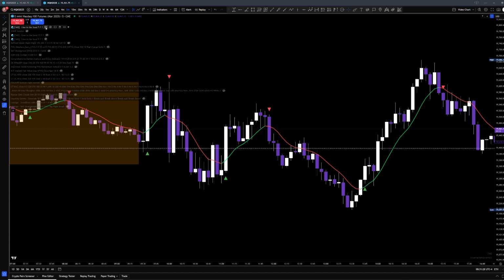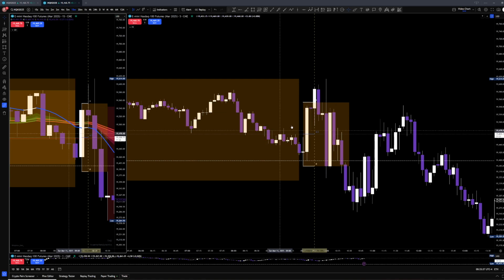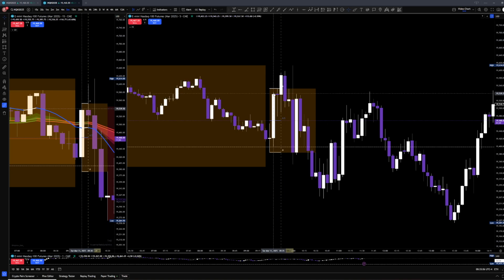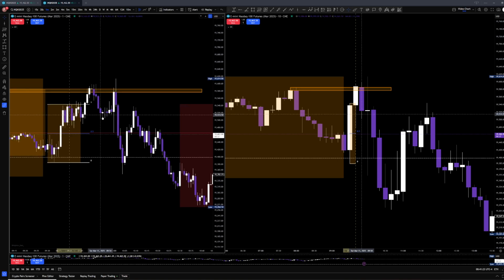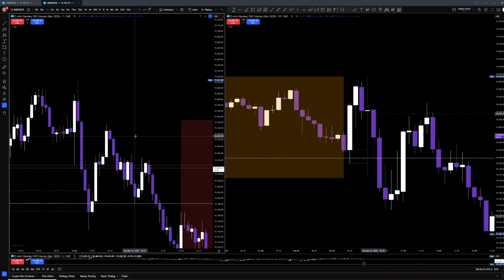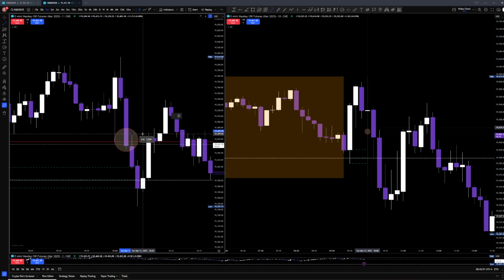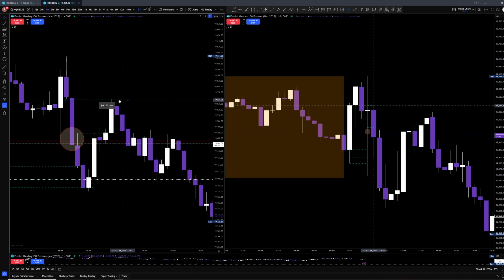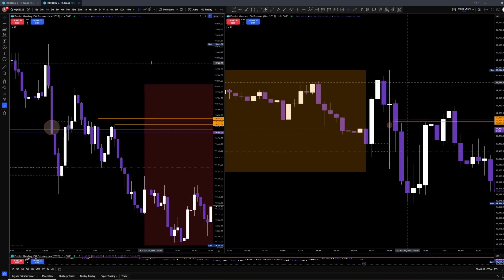Short Talk: NQ Range Breakouts, Timeframes and Liquidity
👍 Appreciate any Likes and Subscribes

I DO BENEFIT FINANCIALLY WHEN YOU CLICK THESE LINKS AND SIGN UP WITH PARTNERS. DYOR NEVER INVEST MORE THAN YOU'RE WILLING TO LOSE. DAY TRADING IS VERY DIFFICULT AND PERFORMANCE SHOWN HERE ON YOUTUBE DOES NOT PORTRAY COMMON RESULTS.